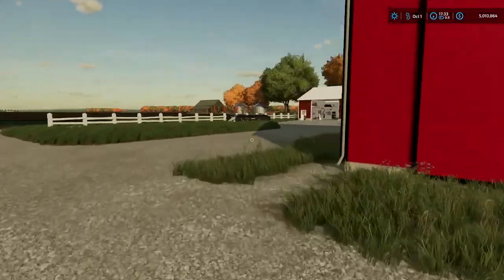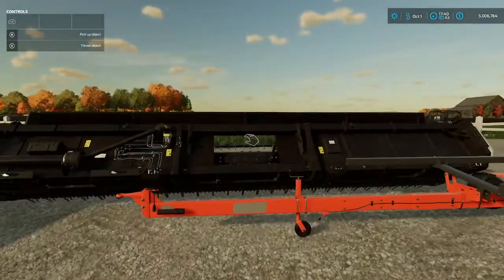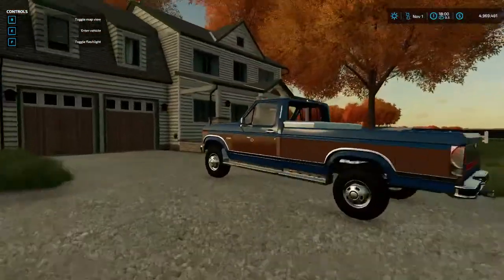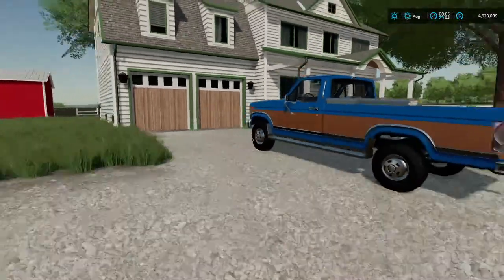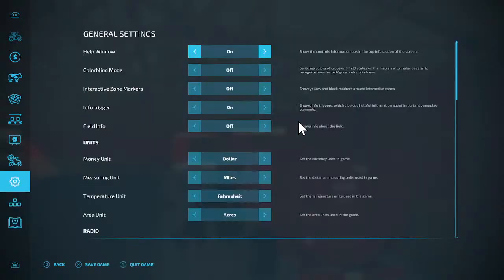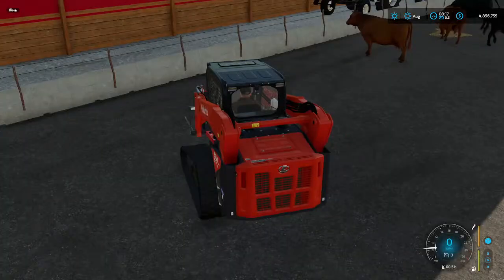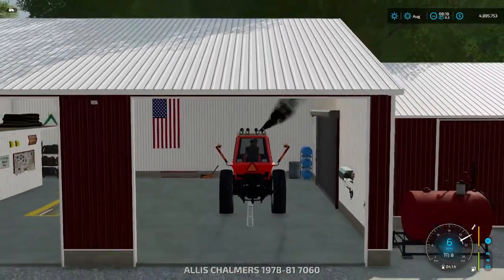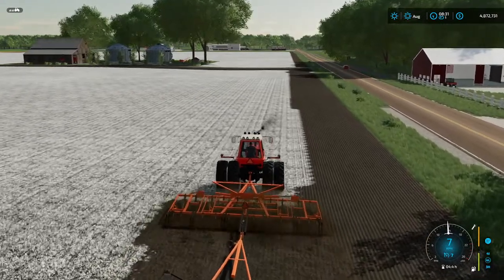Tillage is Done What to Do Now | Allis Chalmers Farm | Farming Simulator 22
Finished with tillage now what will we do ?and whatever else we can get into.